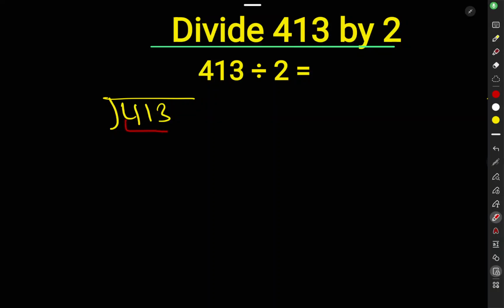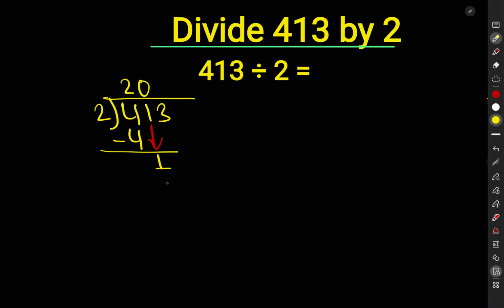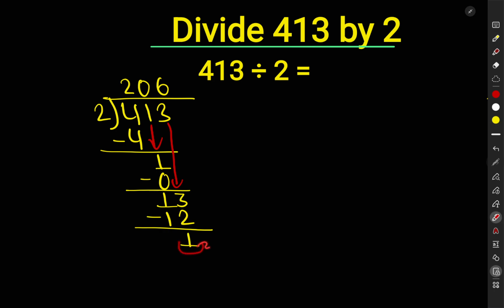413÷2 Divide 413 by 2 (Long division Method)